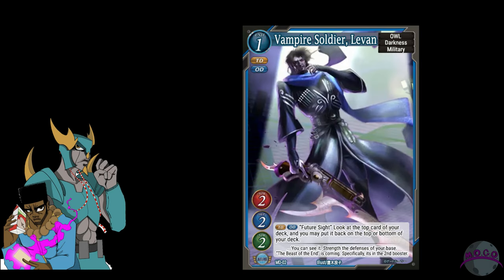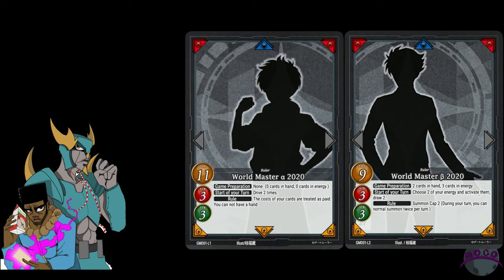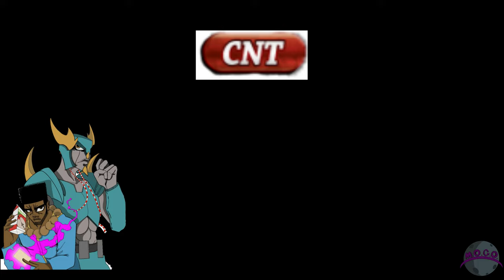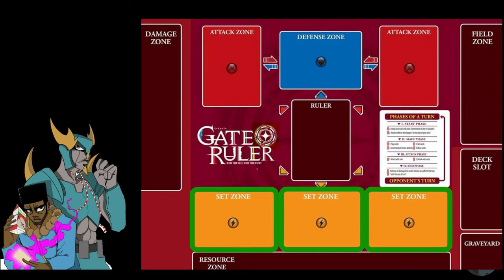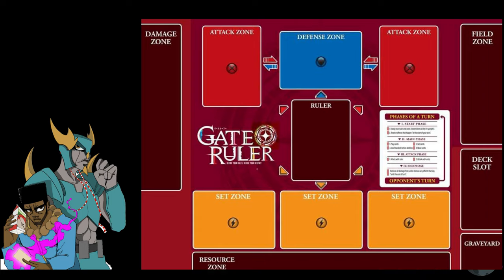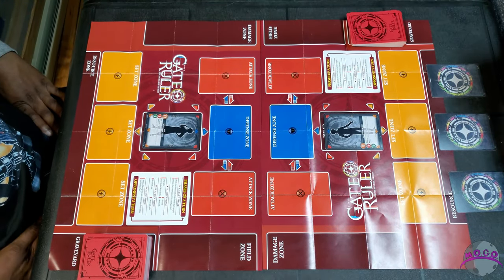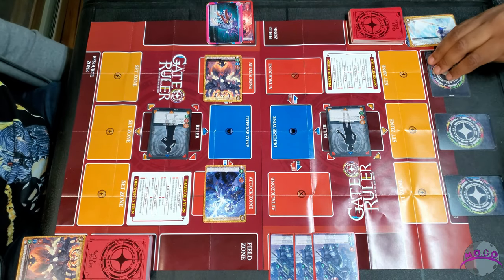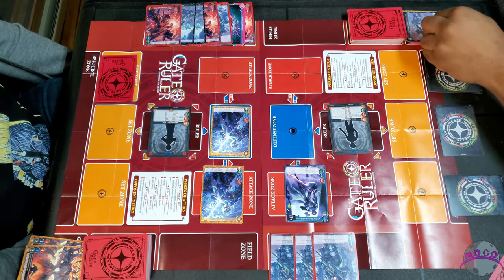How to play Gate Ruler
Sit with the Midwest Chief as he teaches you the basics of Gate Ruler!